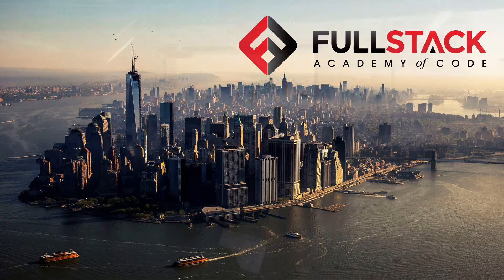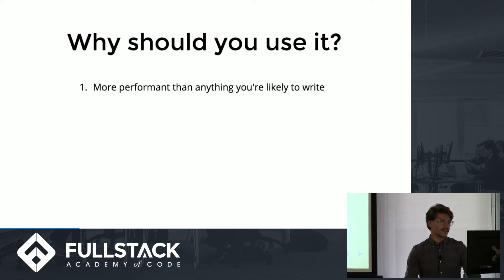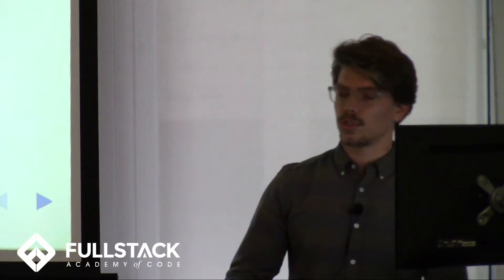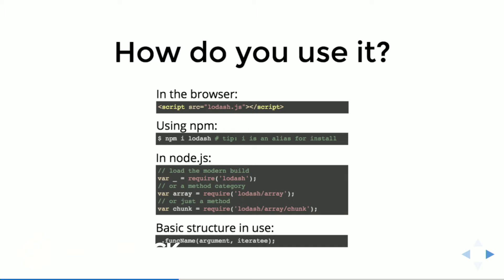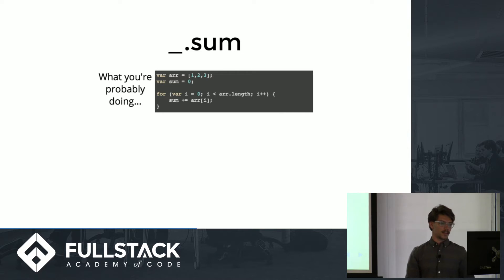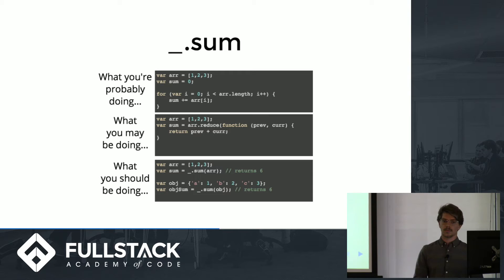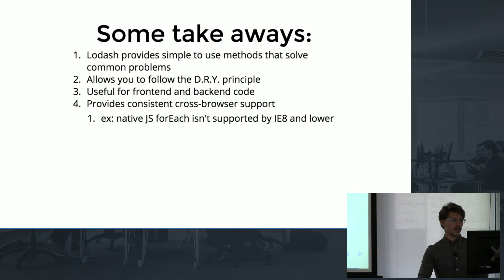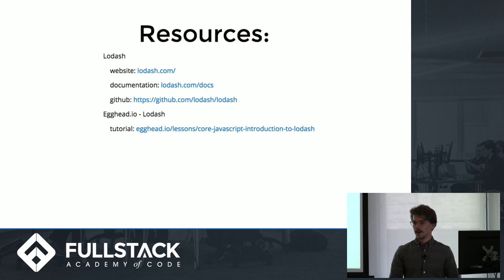Lodash Tutorial - Learn How to Use Lodash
Lodash is a light-weight JavaScript utility library that provides functions for common programming tasks using the functional programming paradigm. In this Lodash tutorial, we give an overview of the Lodash library and showcase how to use it through some code examples.

Watch this video to learn:

- What is Lodash
- Why you should use Lodash
- How to use Lodash